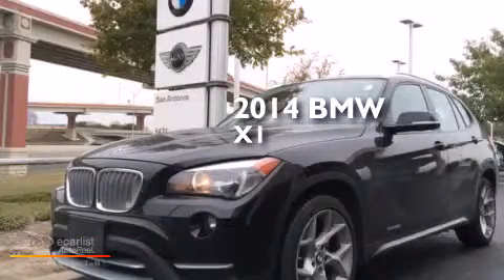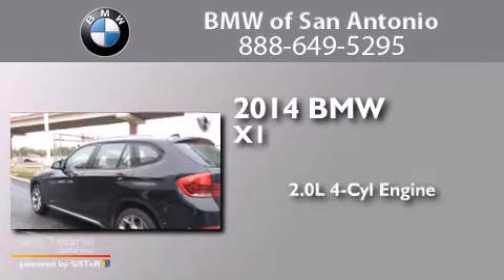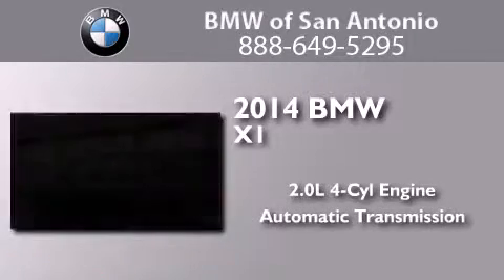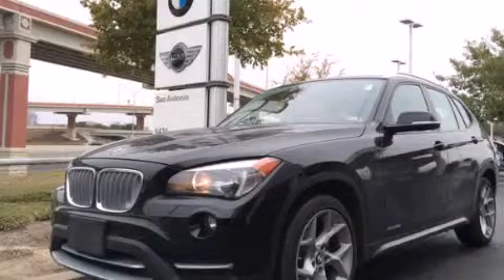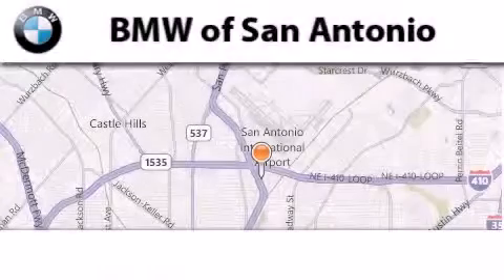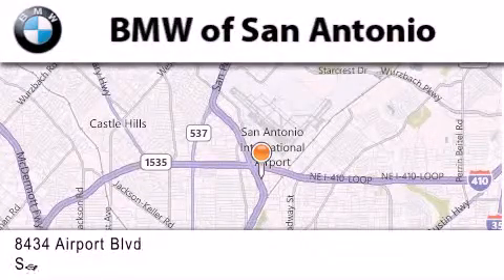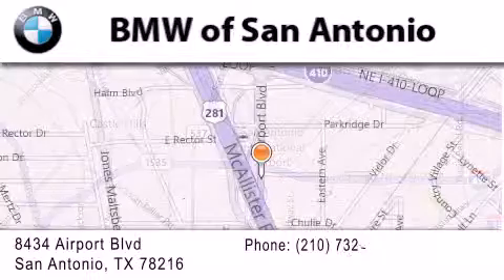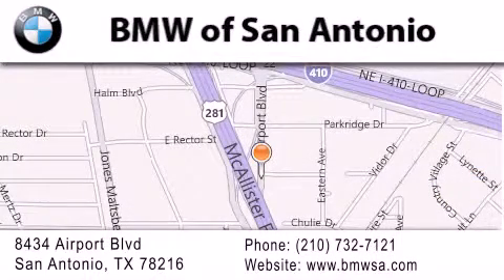2014 BMW X1 sDrive28i Austin TX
We've been honored to serve the San Antonio TX area , we promise that your experience at our dealership will exceed your expectations ! Year : 2014 Make : BMW Model : X1 sDrive28i Engine : 2.0L Twinpower Turbo 4-Cyl 16v DOHC Engine Trans . : Automatic Miles : 11,323 BMW of San Antonio Airport Boulevard San Antonio , TX 78216 BMW of San Antonio is a San Antonio BMW Dealer , specializing in new BMW vehicle sales and service for the greater San Antonio Texas area . BMW of San Antonio has served buyers and owners in surrounding communities including Boerne , Laredo , New Braunfels , San Marcos , Seguin , Converse , Alamo Heights , Terrell Hills , Olmos Park , Fair Oaks Ranch , Pipe Creek , The Dominion , Helotes , Bexar County , Comal County , Guadalupe County , Wilson County , Webb County , and surrounding communities of the San Antonio area . As a leader in BMW sales and service for the San Antonio Texas metropolitan area , BMW of San Antonio has access to one of the largest BMW vehicle inventories including both new and used cars , trucks , vans and SUVs . At BMW of San Antonio , our dedicated BMW sales representatives will help you in researching your next automobile purchase . 2014 BMW X1 sDrive28i San Antonio TX